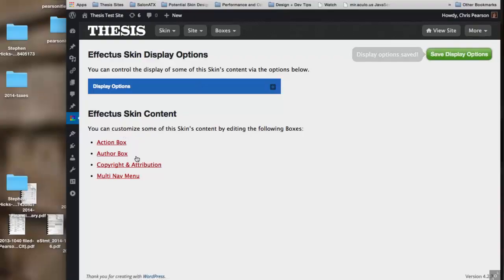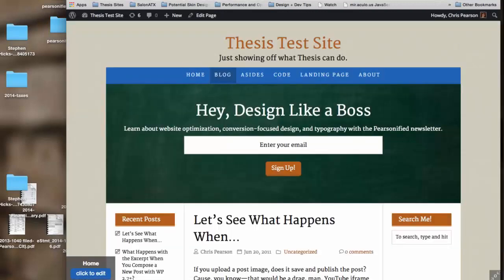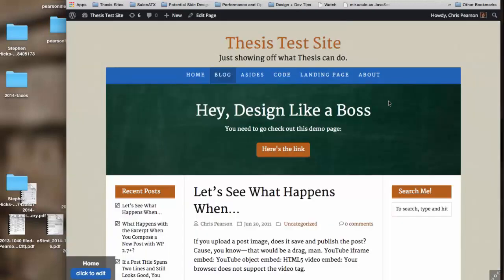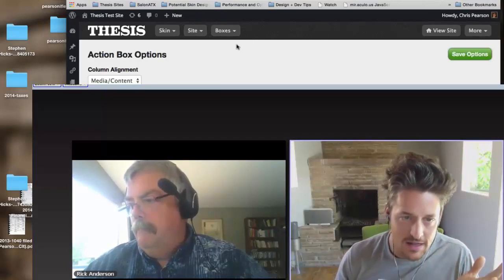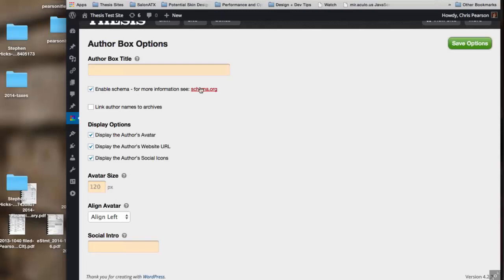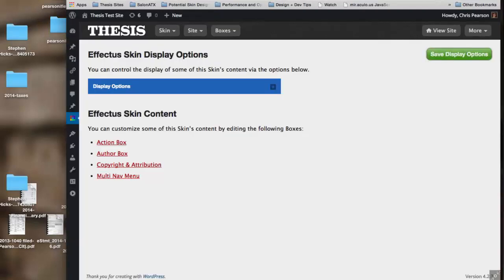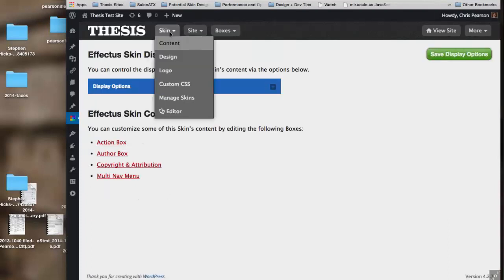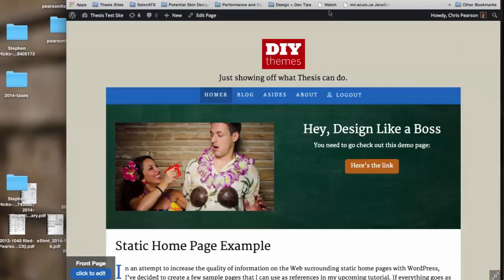Effectus Content Options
Chris Pearson talks about what choices can be made in the Content Options of the  Effectus Skin, the newest skin for Thesis 2.